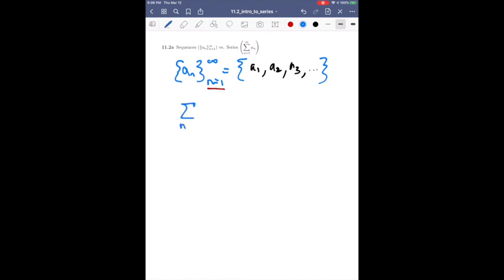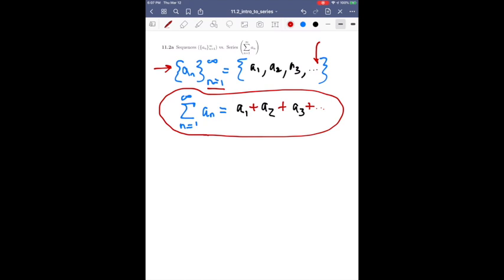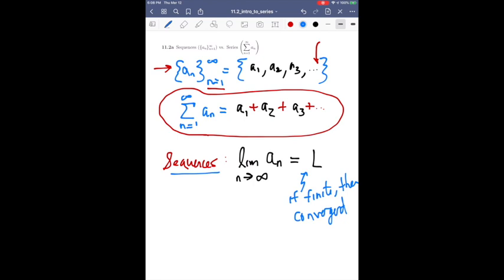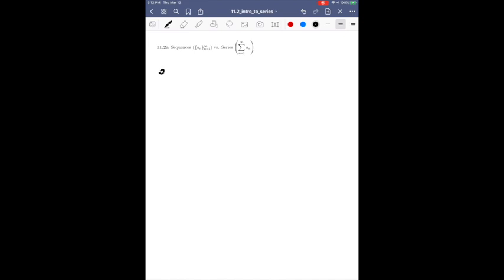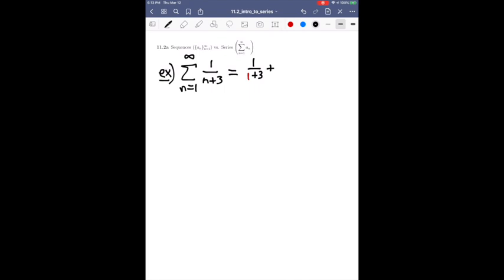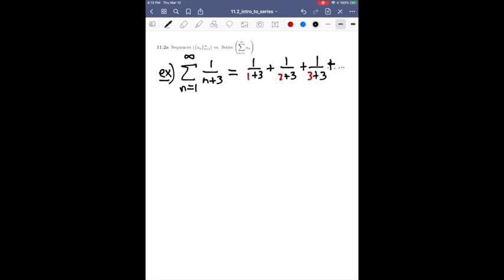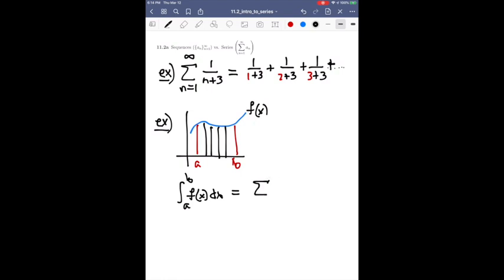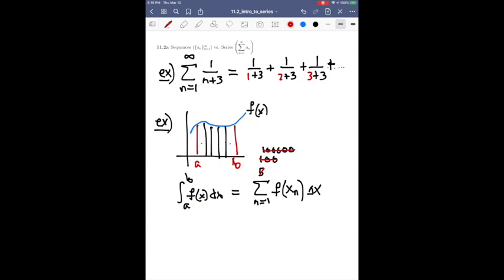11.2a Sequences vs. Series